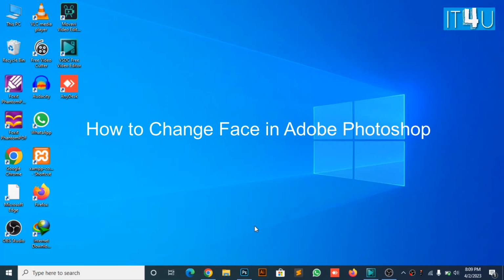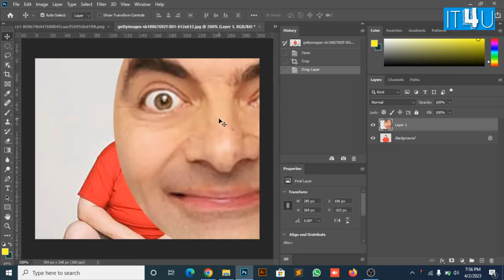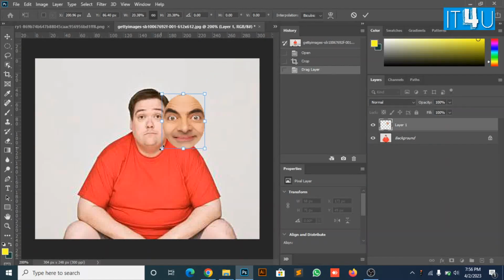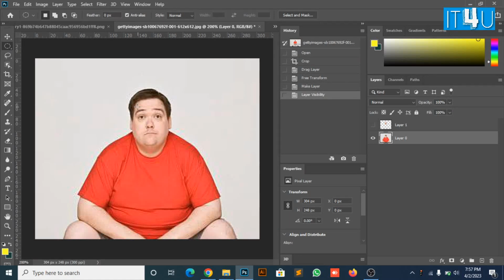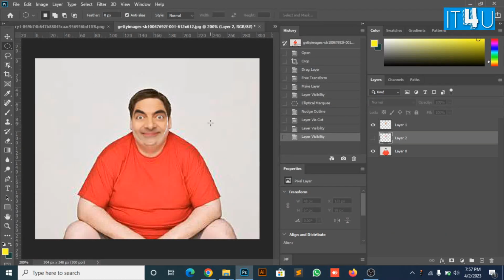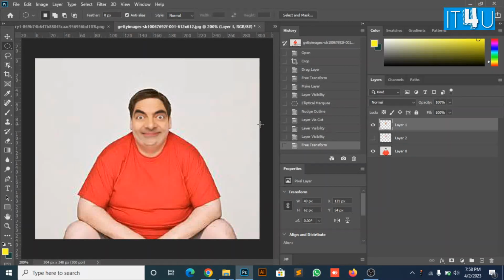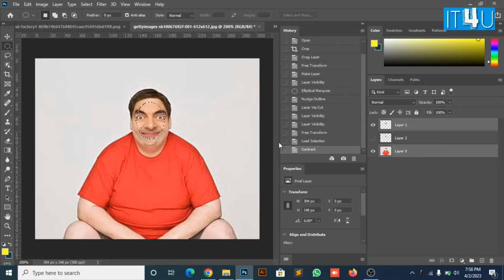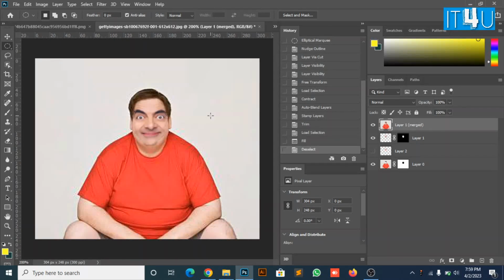How to Change Faces with Adobe Photoshop! 😎✨| IT4U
Welcome to our mind-blowing tutorial on using Adobe Photoshop to change faces and unlock endless creative possibilities! In this exciting video, we will guide you step-by-step through the art of face transformation, empowering you to effortlessly alter appearances like a digital magician! 🎩🔮

💡 Are you ready to learn how to change faces using Adobe Photoshop? Discover techniques to seamlessly replace a face, blend facial features, smooth out imperfections, and create hilarious face swaps with your friends and favorite celebrities!

🖌️ From the fundamentals of layer masking to advanced tools like content-aware fill and liquify, our expert Photoshop wizard will show you how to achieve flawless face changes.

🎯 Whether you're a budding digital artist, a content creator, or simply someone who loves exploring visual manipulation, this video is a must-watch.

🏆 Prepare to be amazed as you unlock your imagination and embark on an unforgettable journey of face transformation using Adobe Photoshop. 🌟📸

Let's dive into the world of face-changing magic together! ✨✨✨

🎥 Watch now and become the ultimate face-changing wizard! 🧙‍♂️💥

Adobe Photoshop, change faces, face transformation, seamless face replacement, blend facial features, smooth out imperfections, hilarious face swaps, layer masking, content-aware fill, liquify, digital artist, visual manipulation, Photoshop tutorials, graphic design, creative mastery.